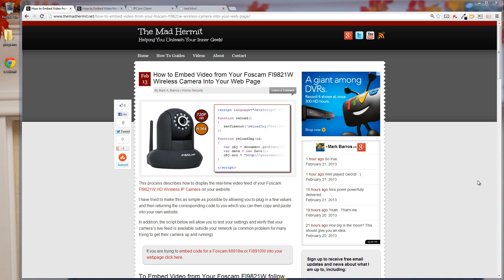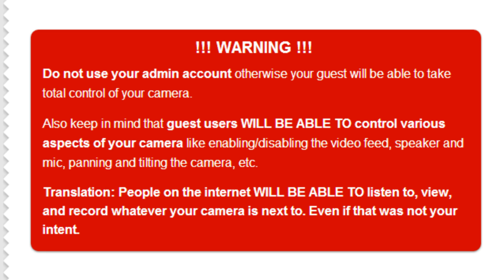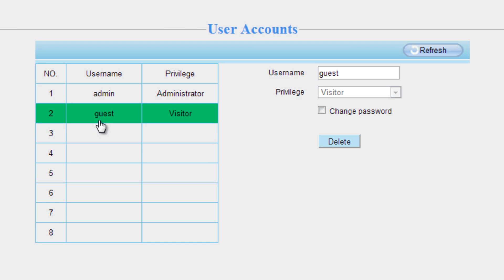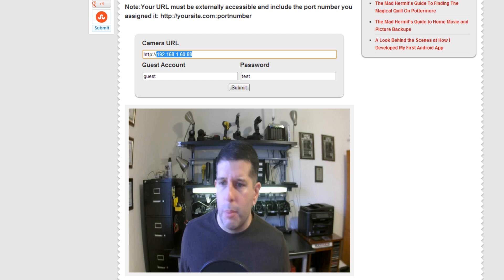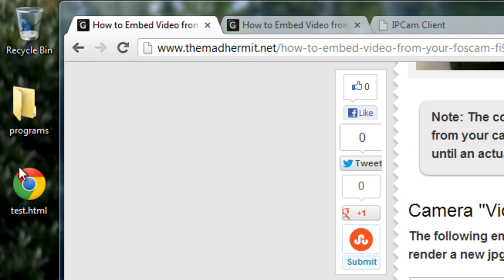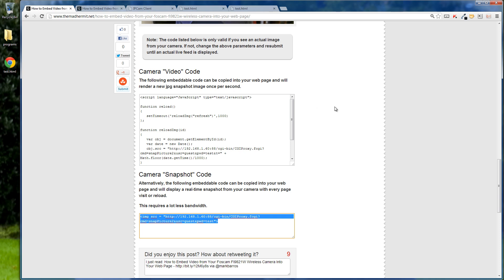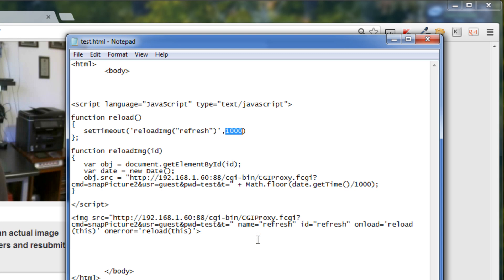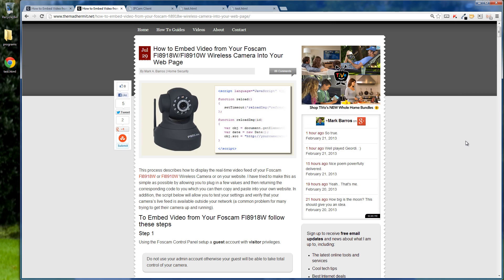How To Embed Foscam FI9821W Video Feed Into Your Web Page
In this video I show you how to generate the html and javascript code required to get a live video feed from your FI9821W HD camera embedded in your webpage.

I have made this process as simple as possible by generating the required code for you at the corresponding sites below:

As always I have included links to everything discussed in the video below for your reference: